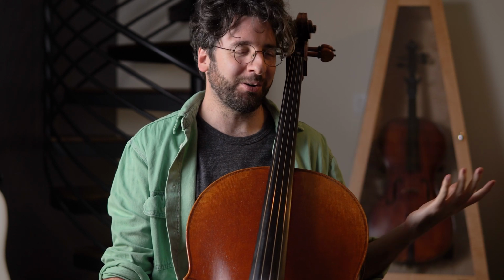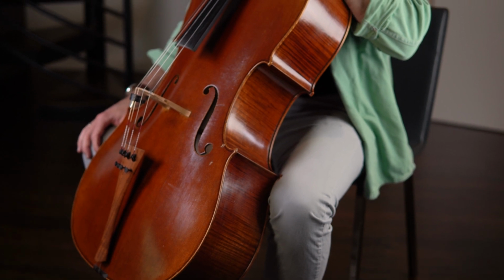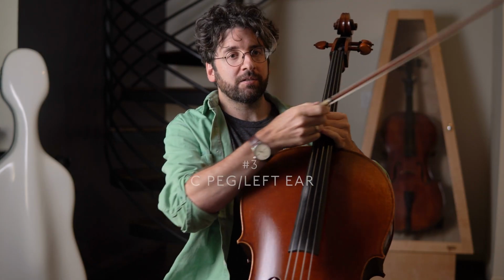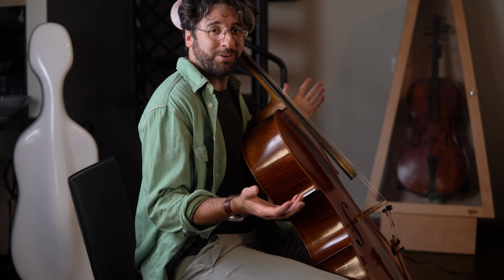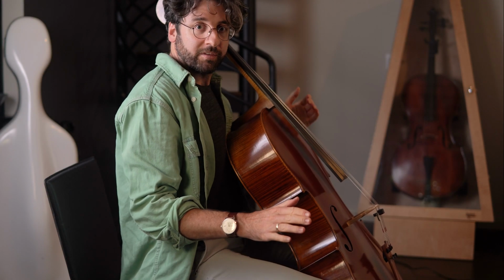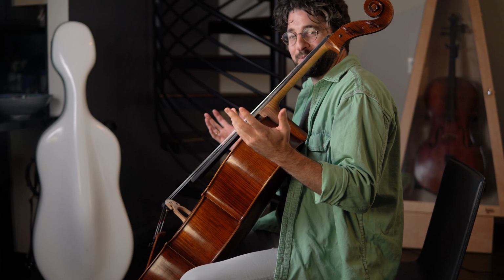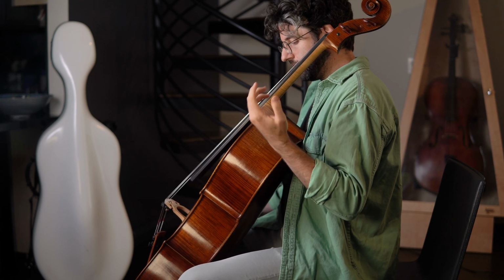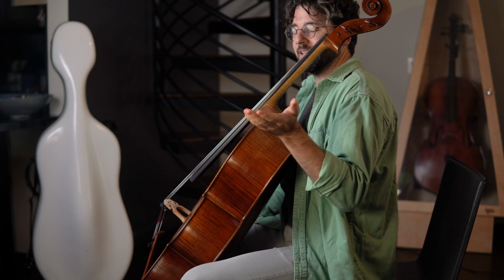Multiple Angle - How to Hold + Sit With the Cello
I made this video for those of you still finding your ideal sitting situation with the cello. I cover some guidelines that I think are helpful, and I also show you my sitting position from a few different angles to give a more complete picture.

Billy Tobenkin is a Los Angeles-based cellist who specializes in teaching adult learners. As a professional cellist who started playing the cello from scratch at 25, he is in a unique position to help others, like him, who found the cello later in life. He has developed strategies from his own musical journey to accelerate the learning process, and he is here to share them with you.